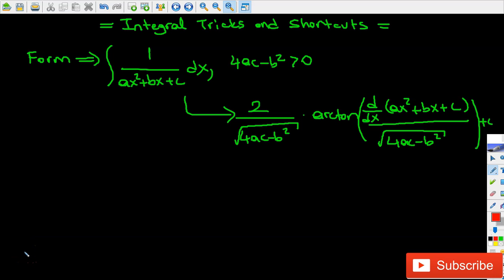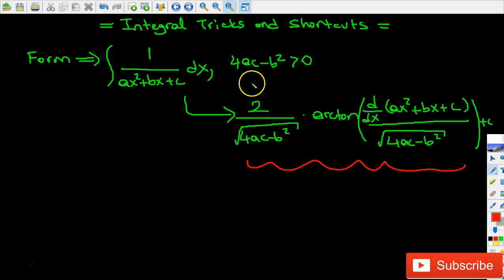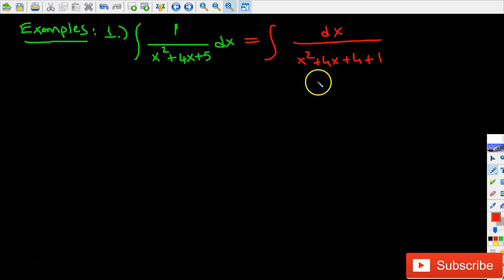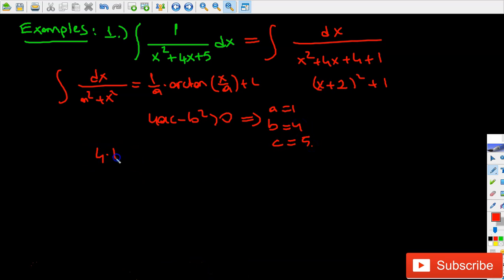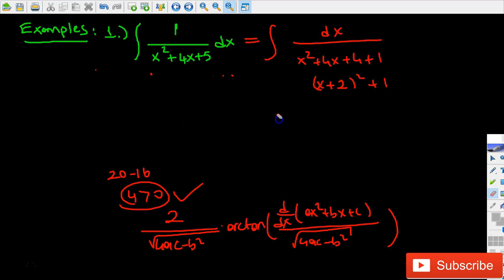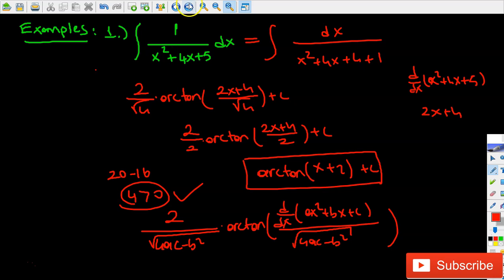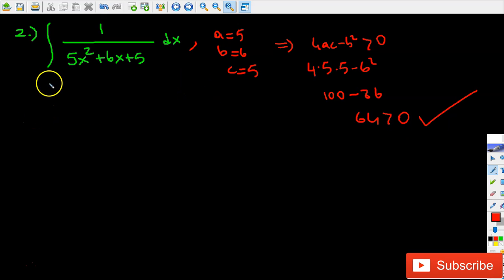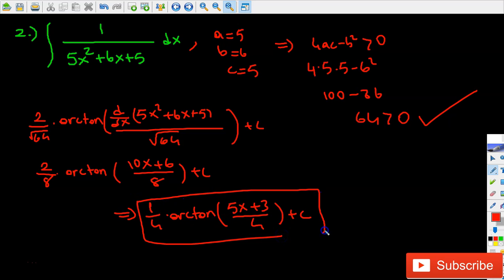Integral shortcut about quadratics that you never knew about-solutions in just 5 seconds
In this video, I am showing a shortcut method to the integrals involving quadratics in the denominator.With this method applied, it will take a lot less time than doing the conventional method.